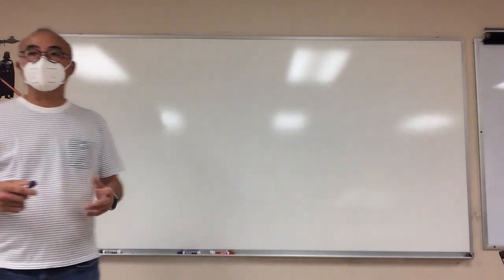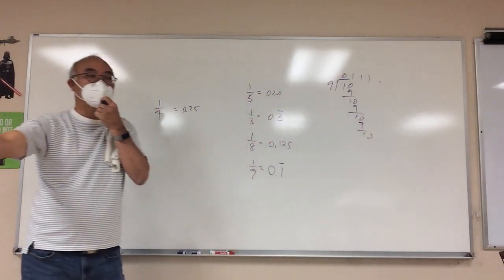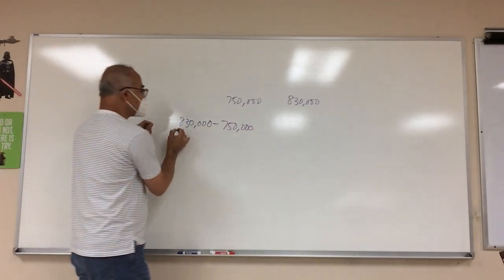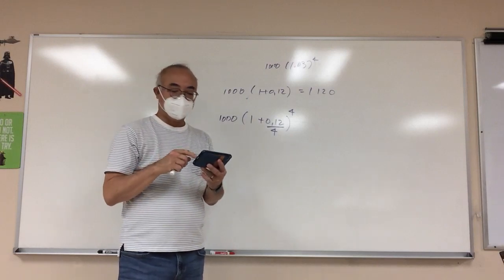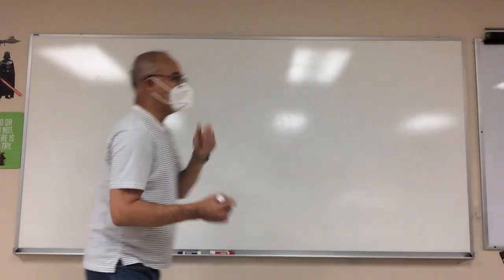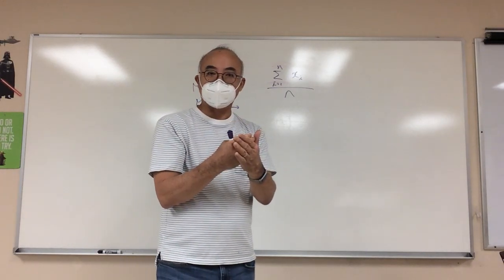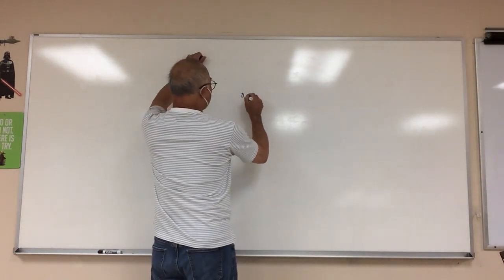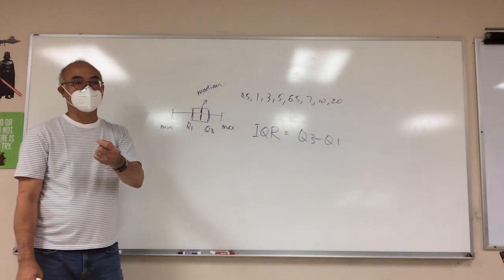SAT Prep 2